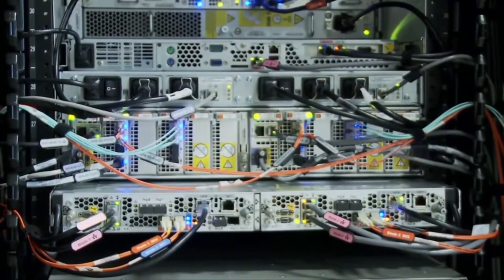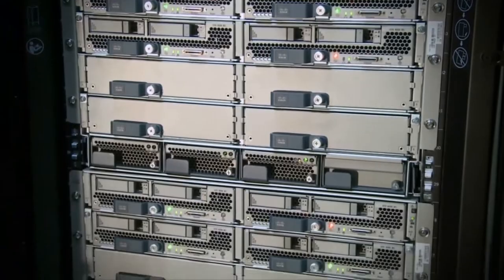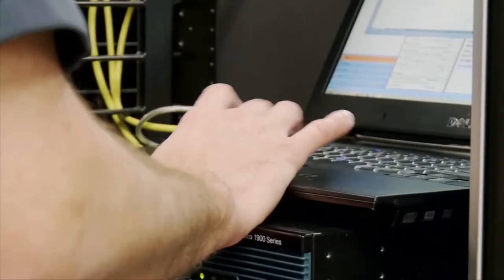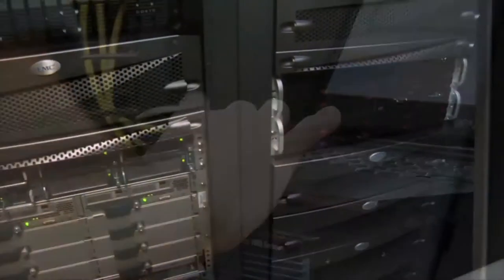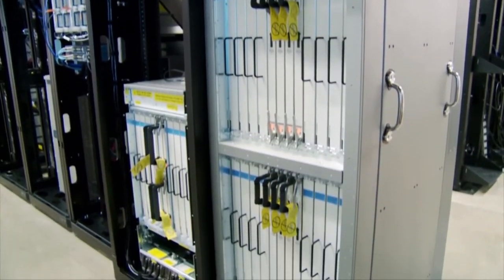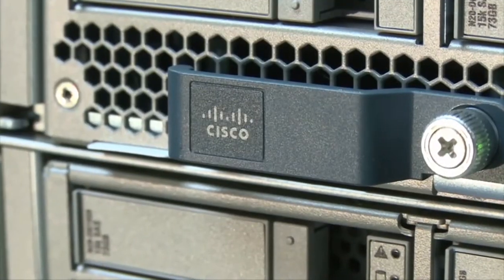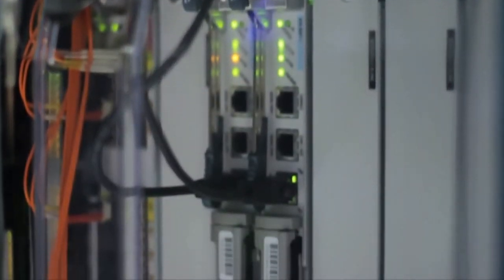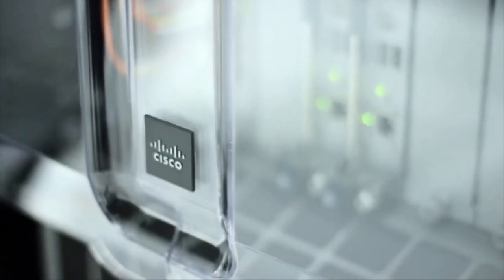NEW DATA CENTER FOR FINANCIAL SERVICES